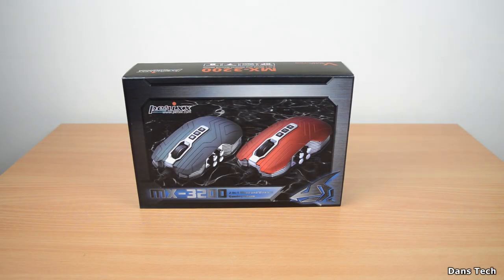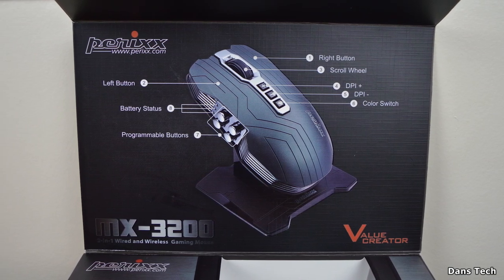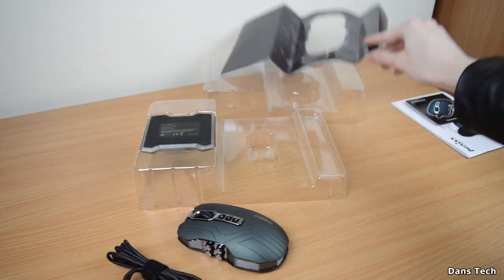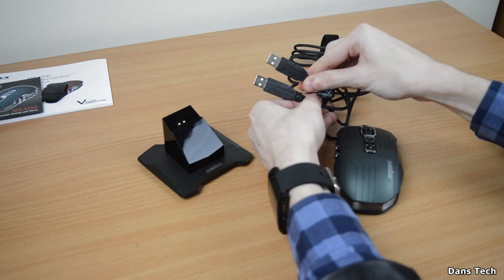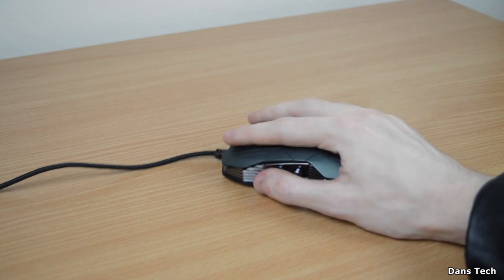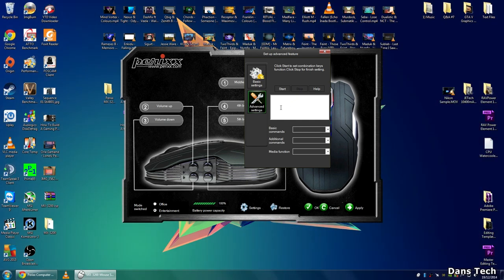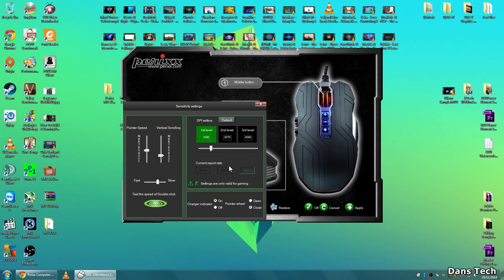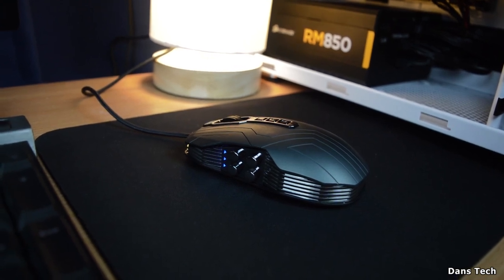Perixx MX 3200 Gaming Mouse Review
Hi guys, In this video I bring you a review of the Perixx MX-3200 Gaming Mouse. First off this mouse is pretty unique as it has 2 sensors, a very different physical design than what I've seen and has wired and wireless functionality. Lets see how it performs for the price. Enjoy guys!

Amazon UK
Amazon US

●●●●●●●● Support Links ●●●●●●●●
► MMOGA (CD Keys) - N/A

Got general questions Gaming PC's? Have questions regarding Marketing (Or Sponsorship Opportunities)?